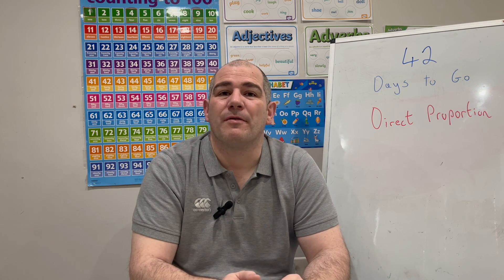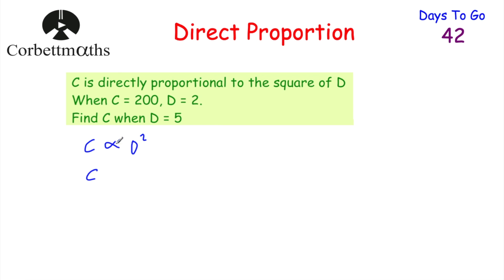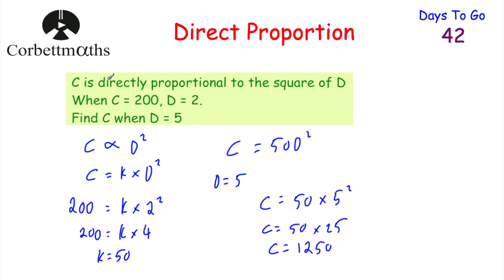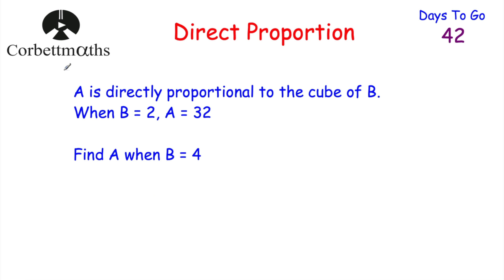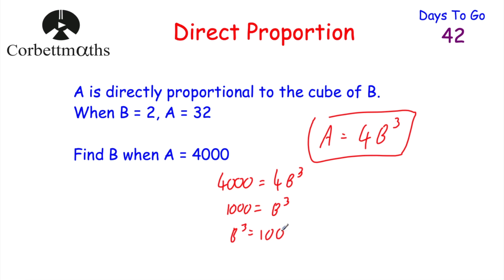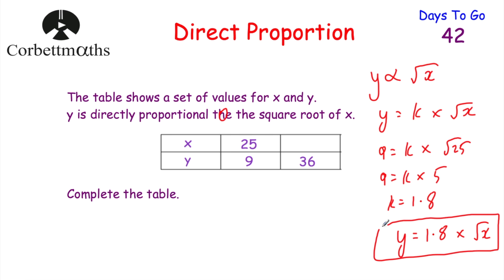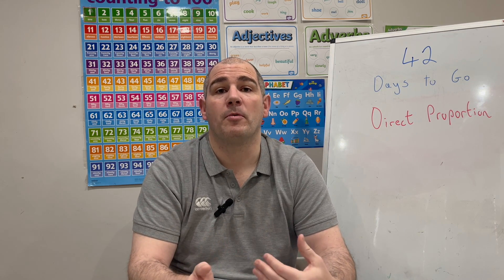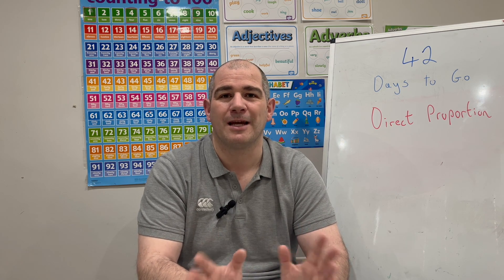GCSE Higher Revision - 42 Days to Go - Corbettmaths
Today we are focussing on Direct Proportion.